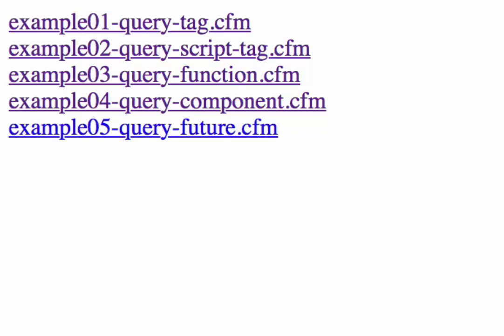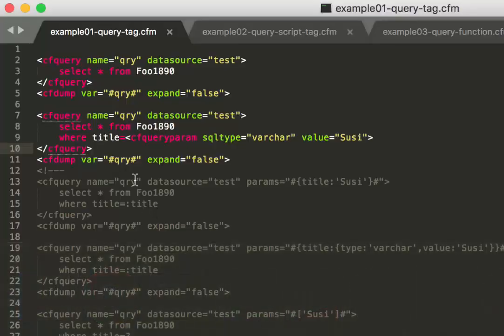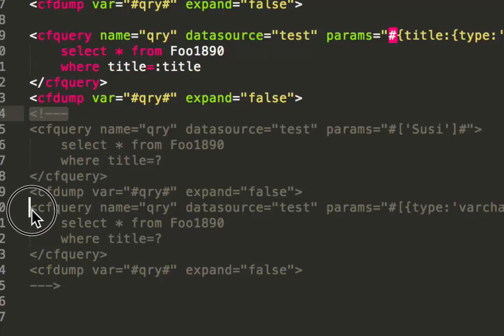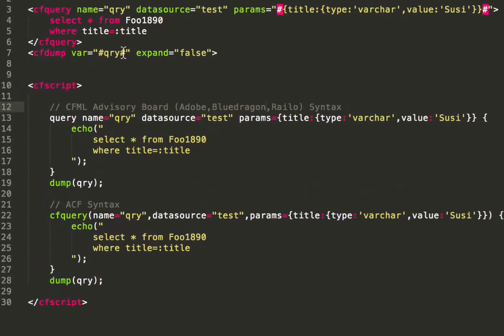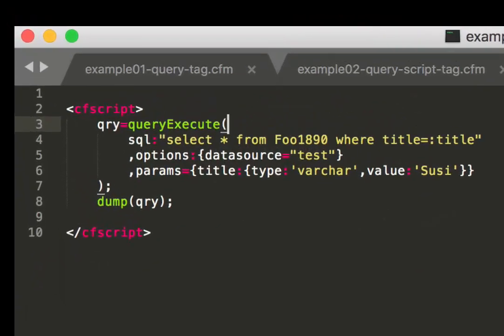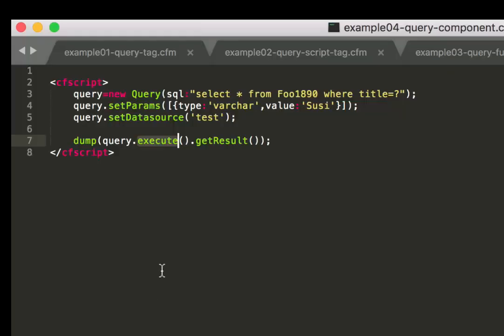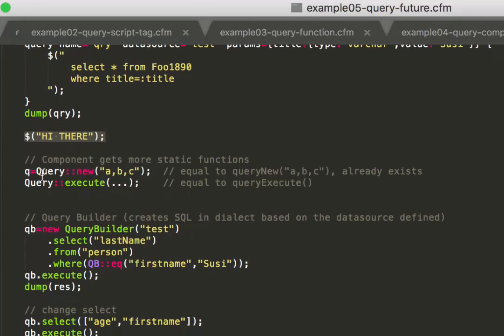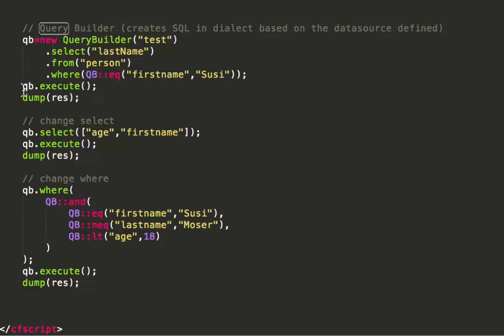Query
This video shows you how you can do SQL queries in Lucee.
With help of a tag, a script tag, a function or with a component.
We also look at possible future improvements.